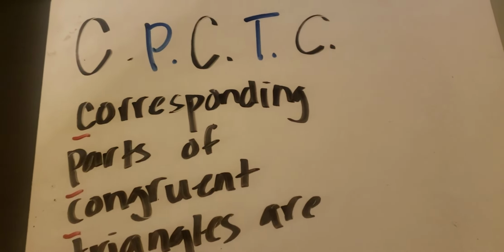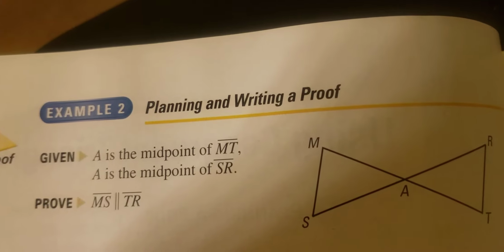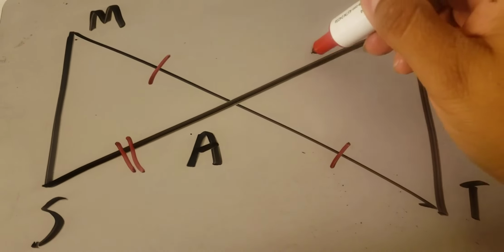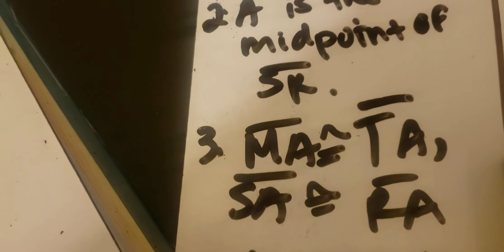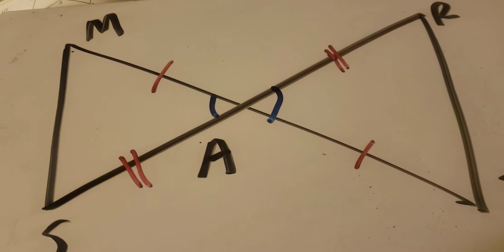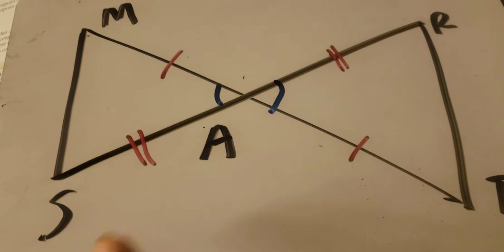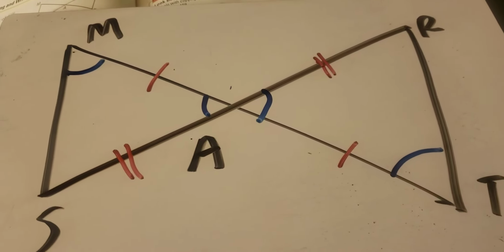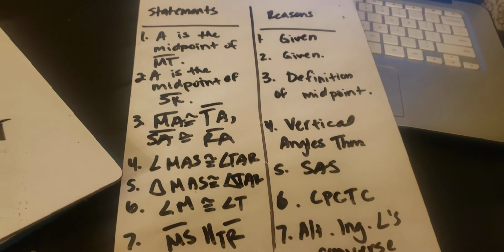Day 2: C.p.c.t.c.